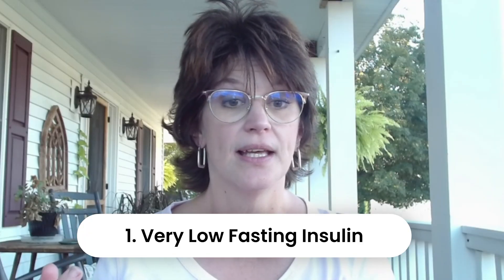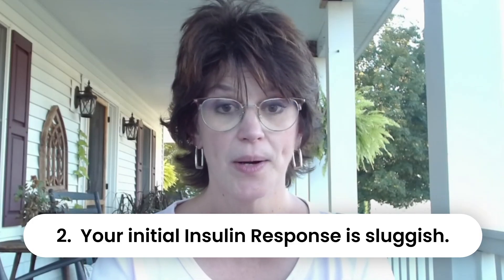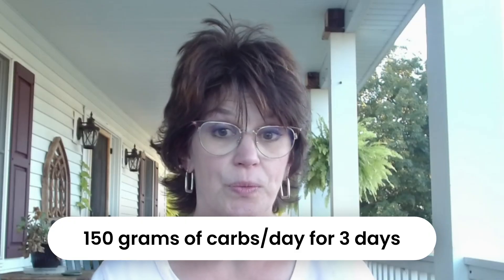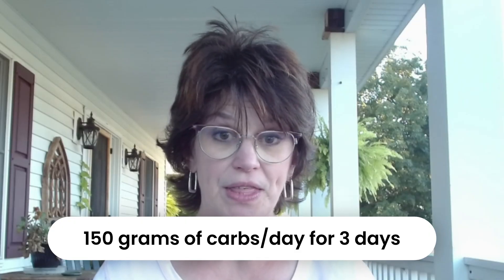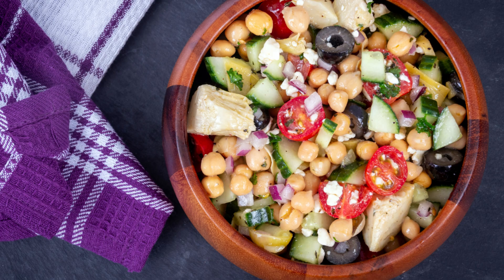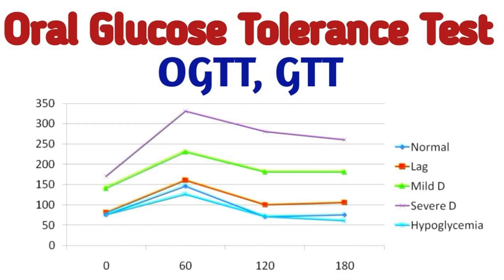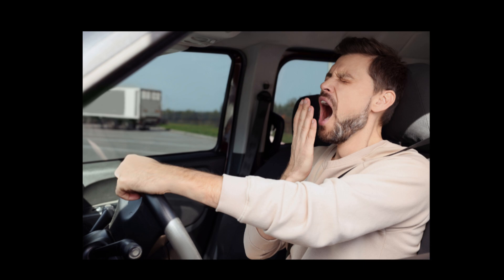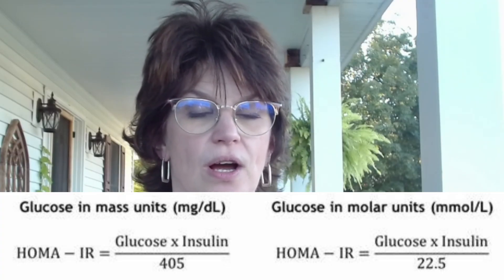Insulin on Carnivore: Adaptive Suppression or a Red Flag?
📘 I’m so excited to launch my brand-new keto eBook, *Keto Made Simple* — your step-by-step guide to losing weight, reversing metabolic syndrome, and enjoying a low-carb lifestyle without the confusion.

Perfect for keto beginners and anyone who wants a proven plan for macros, meal planning, and avoiding the most common keto mistakes.
Is “insulin suppression” on carnivore a real thing—or just a myth? In this video, Dr. Rose (The Primal Professor) breaks down what it means when fasting insulin and C-peptide run low on a carnivore or ketogenic diet.

You’ll learn:
✅ What Dr. Ben Bikman and Dr. Rob Cywes say about insulin suppression
✅ Why an OGTT can look “bad” without carb prep (and how to fix it)
✅ What the scientific literature says about keto and insulin sensitivity
✅ How to know if you’re truly insulin suppressed (labs to ask for)
✅ Practical ways to prevent or reverse issues while staying carnivore
Keto for Beginners: What It Is & How It Works
How to Start Keto the Right Way

Dr. Rose Petrilla, DPT — The Primal Professor
Doctor of Physical Therapy | Professor Emerita | Certified Primal Health Coach